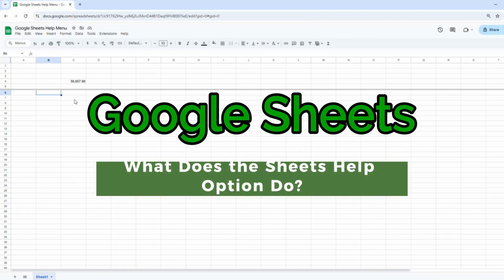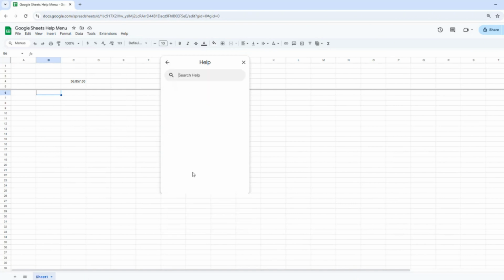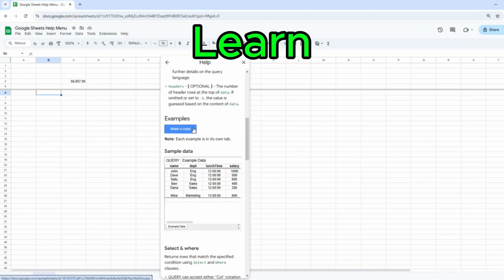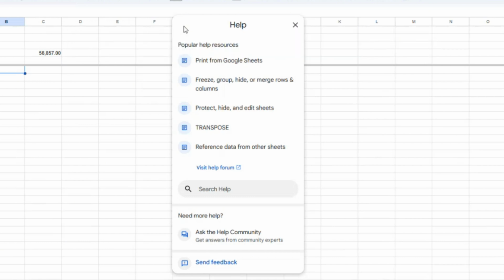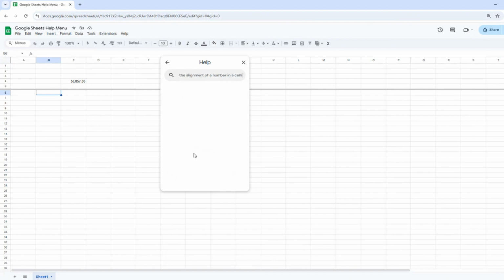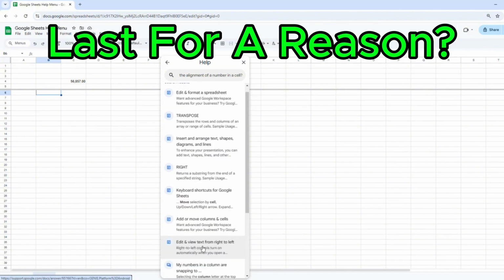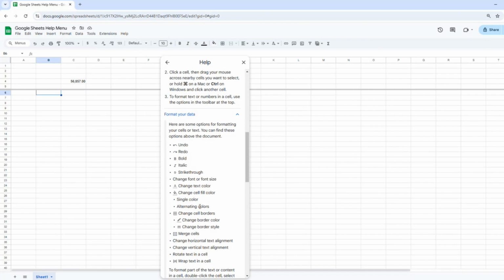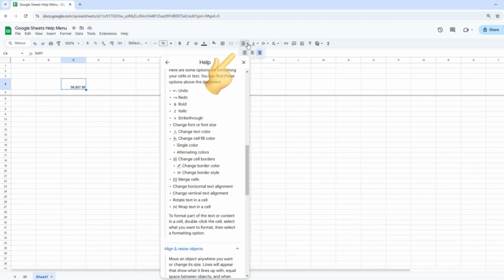What does the Google Sheets Help Option in the Help Menu do?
The Sheets Help option in Google Sheets is like having a built-in guide to everything you need to know about using Sheets. It connects you to Google’s official support resources, where you can find step-by-step guides, explanations for functions like VLOOKUP and QUERY, and solutions to common problems, like fixing formulas that aren’t working. Whether you’re just starting out or diving into advanced features like macros or conditional formatting, the Sheets Help option has your back. It’s a super handy tool to learn, troubleshoot, and level up your Google Sheets skills—all without leaving your spreadsheet.  But if we dig deeper we’ll notice that the help menu comes up with popular help resources first.  These topics are like frequently asked questions.  But, if you don’t find your topic here you can use the search help by typing in what you are trying to do and get more topics catered to your request.  Here I am going to ask:  How do I change the alignment of a number in a cell?  The first topic is Edit & format a spreadsheet.  But that doesn’t sound right because I want to format a cell.  But, as I read down the list I don’t see anything else that is more appropriate.  This is where many people abandon help and give up and confirm why it’s the last on the menu bar.  But, let’s try the first topic and see what it has for us.  Wow, here you will see the first header is “Edit data in a cell”.  As we read through the help it directs us to use the options in the toolbar at the top.  Reading further down the bulleted list we find Change horizontal text alignment and Change vertical text alignment.  Now going back to our Google Sheet the menu is here and as we work from left to right we discover that the alignment buttons are in the middle of the screen.  Using those buttons we can align the number as we wish.